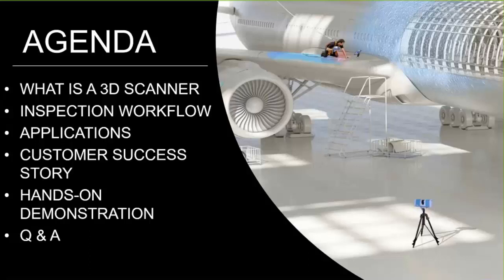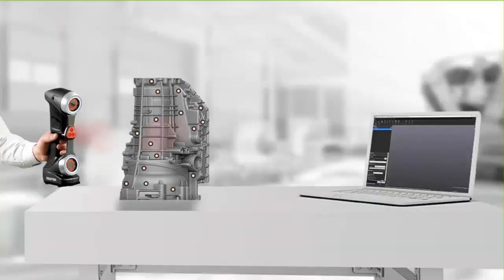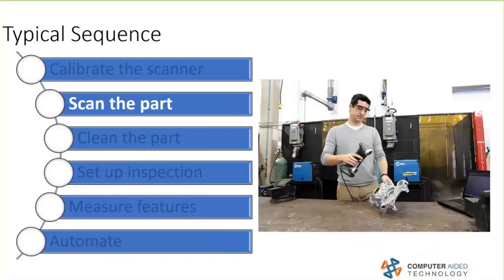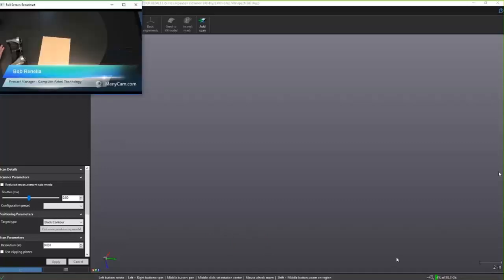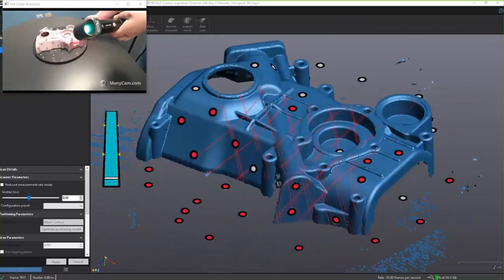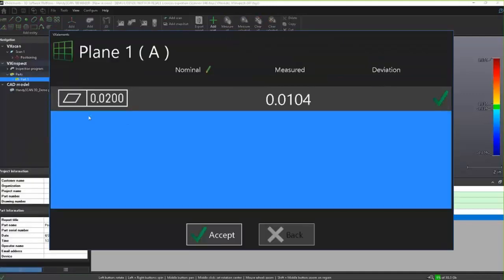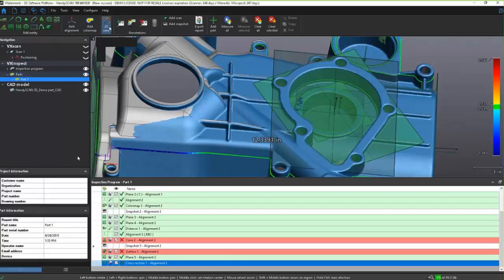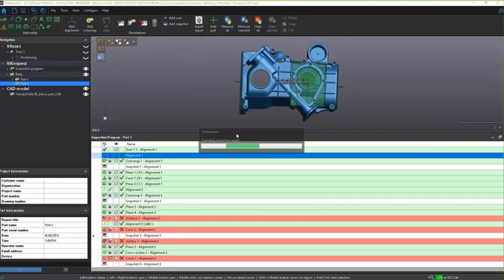Inspection Made Easy: Leveraging 3D Scanning Technology with Creaform